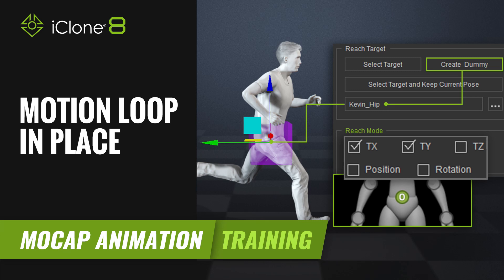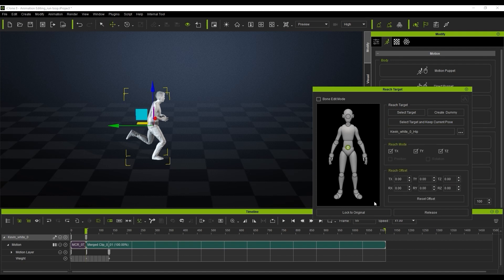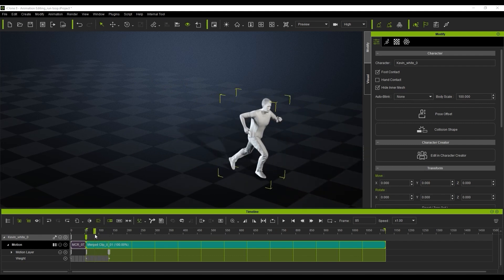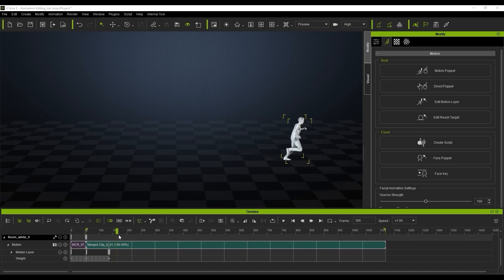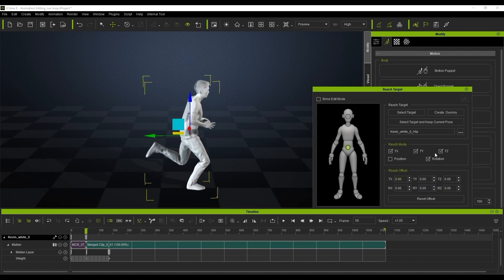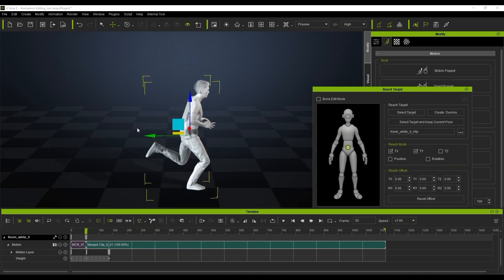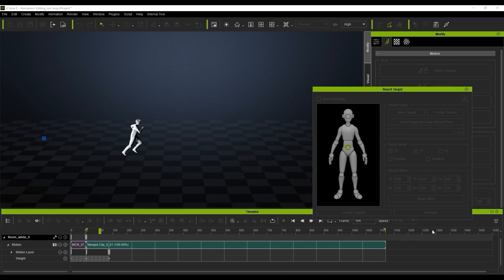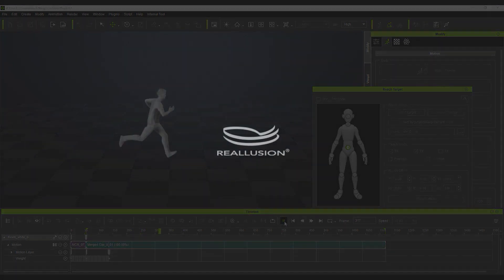How to have your character run in place with mocap animation | Mocap Animation Course | iClone 8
Negate forward movement of the root and use alternative methods to drive the placement of your character instead. Learn how to override root motion with a game controller which is a foundational requirement for working with Unity and Unreal.

00:00 Intro
00:52 Reset Pivot
01:12 Reach Target